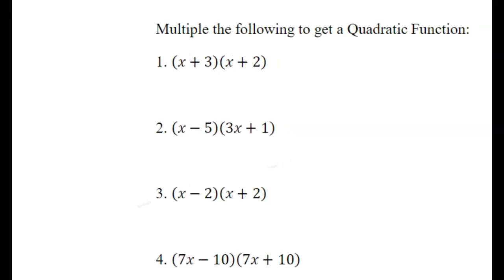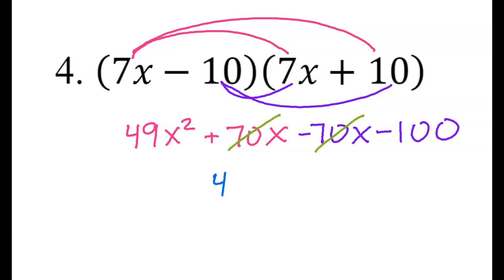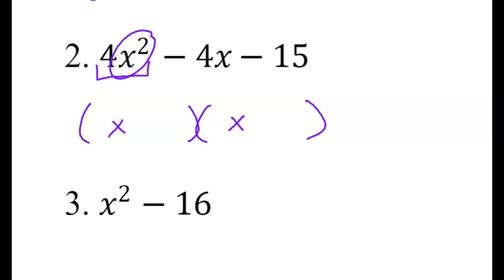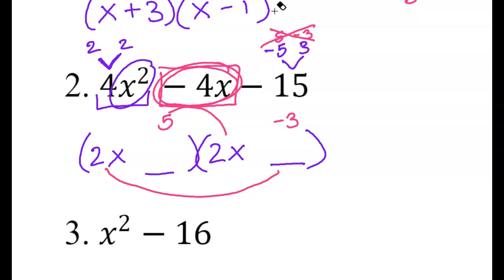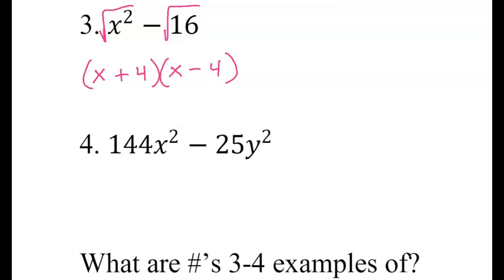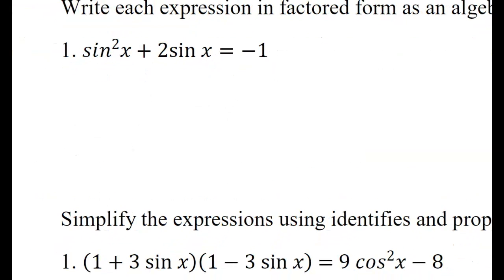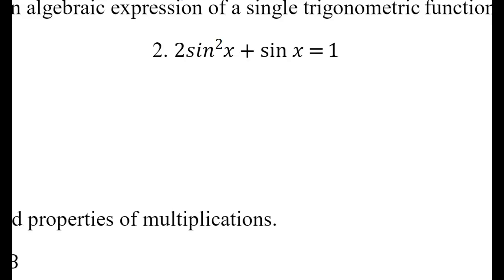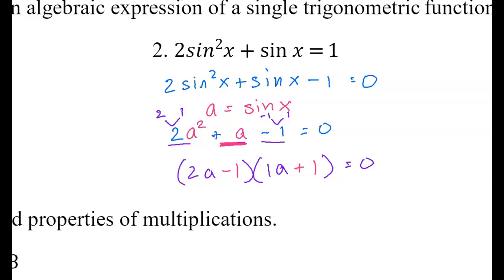U5.3 ADV Factoring Trig Equations Notes